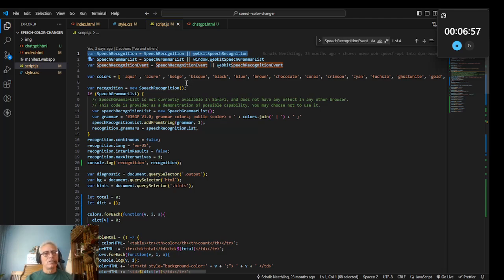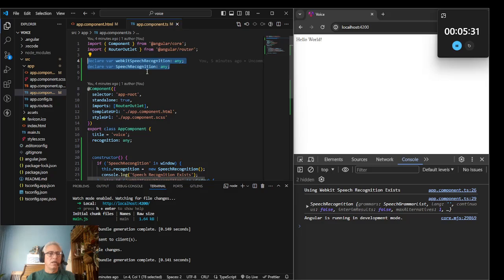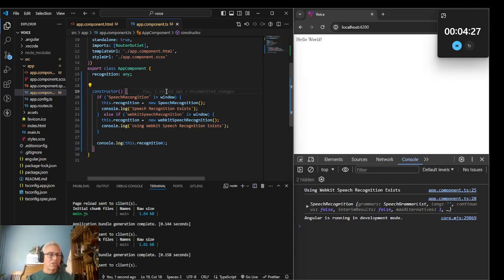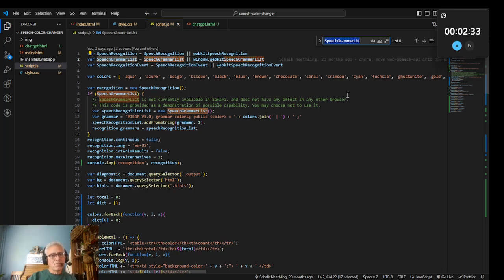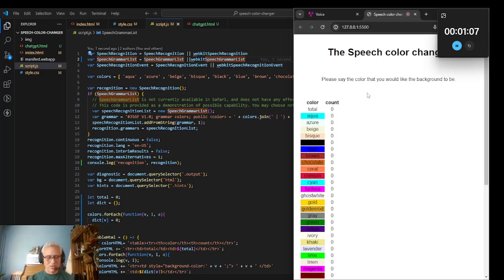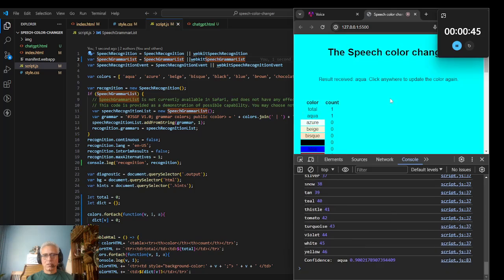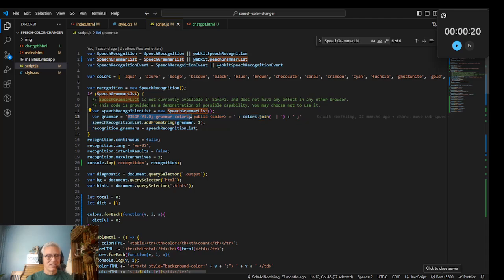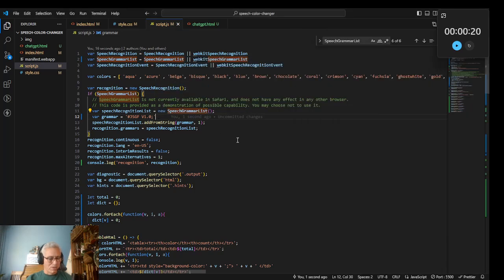Web Speech Recognition - Video 011 webkitSpeechRecognition Angular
Added a reference to the wbkitSpeechRecognition in Angular.